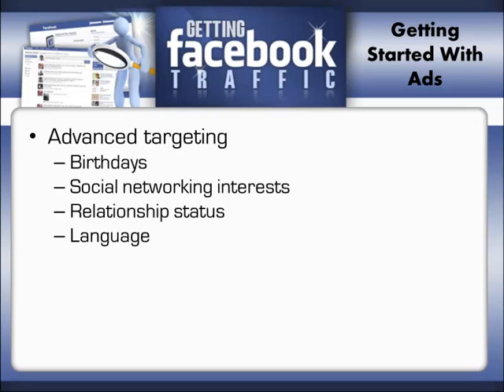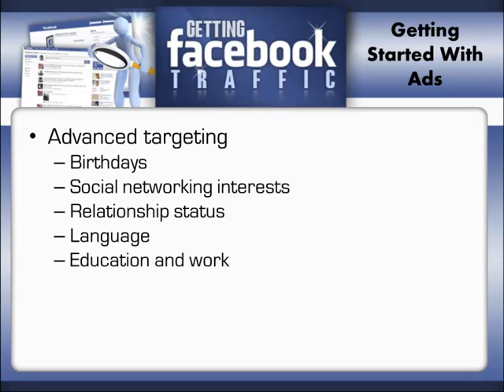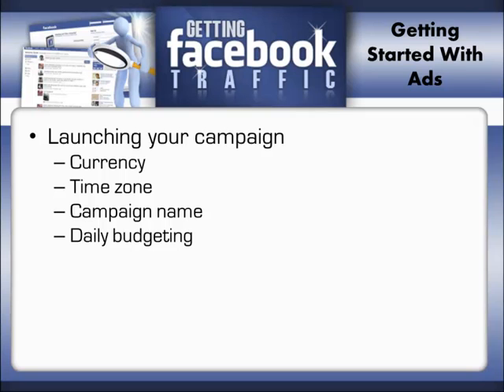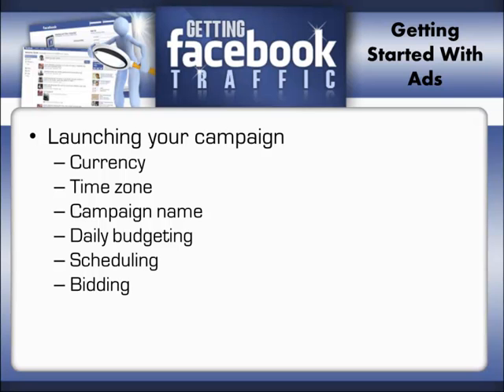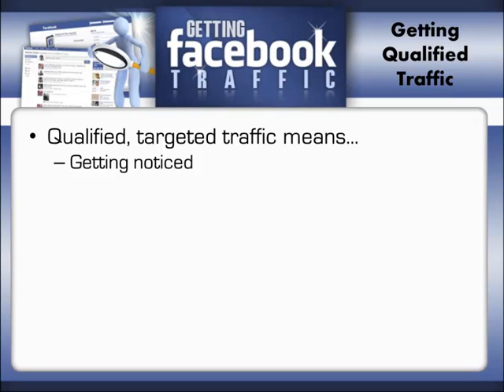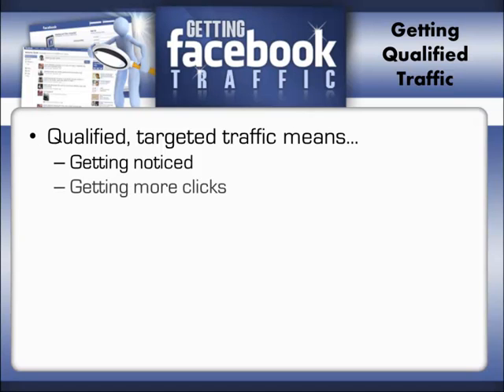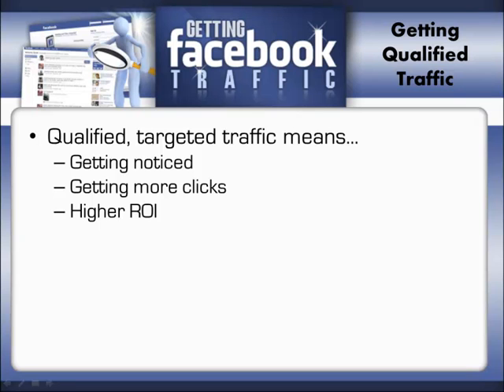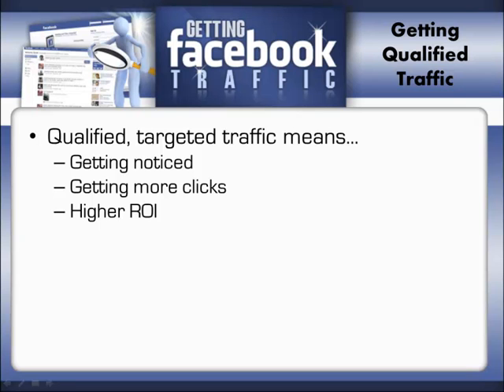4 facebook ads getting traffic